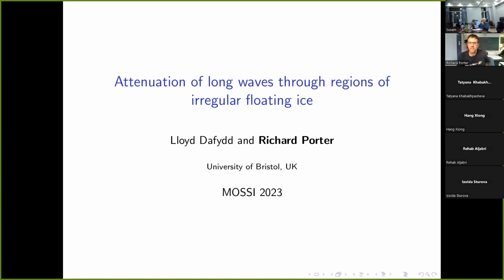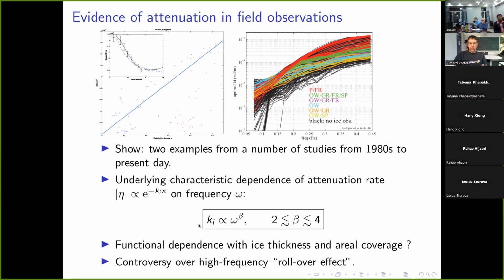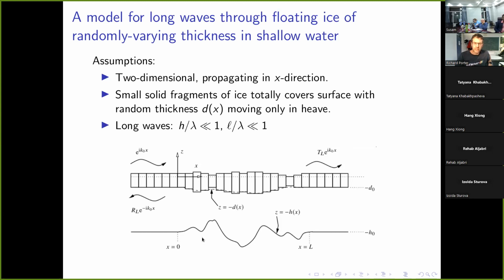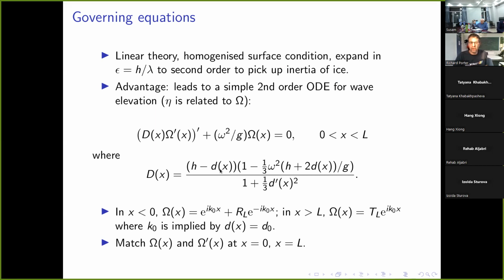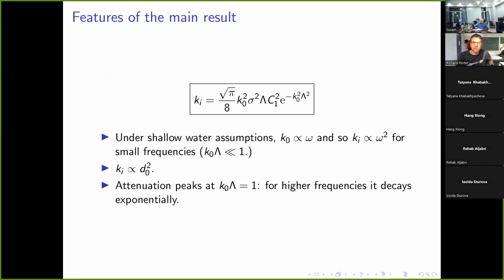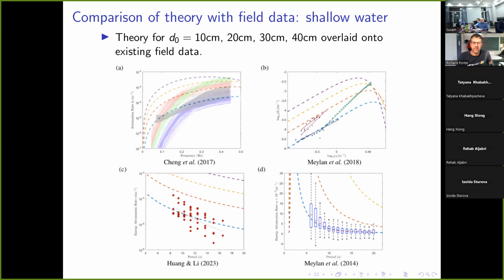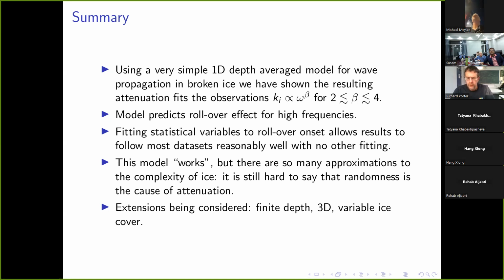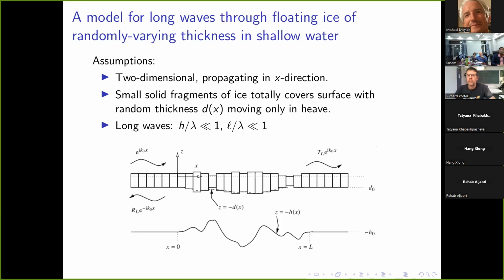Richard Porter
Title of the talk: 'Attenuation of long waves through regions of irregular floating ice'